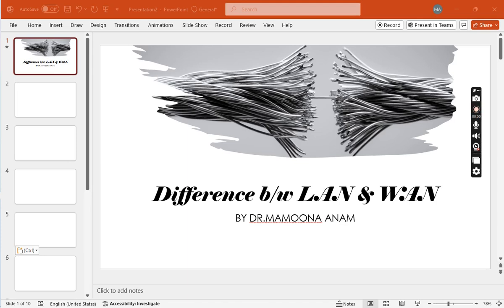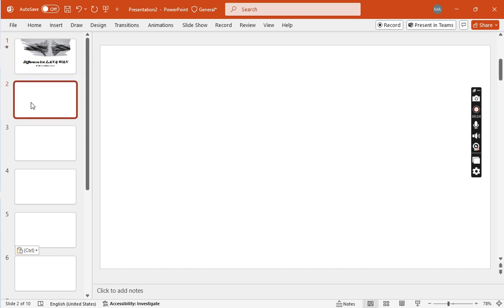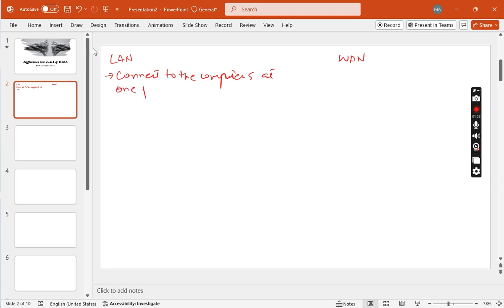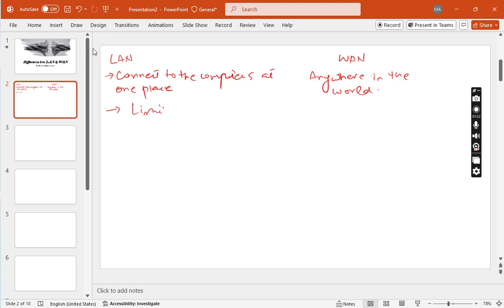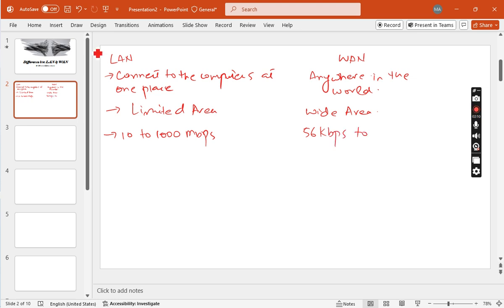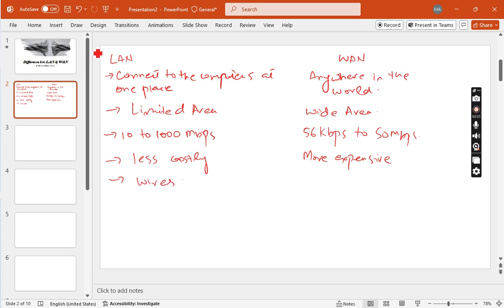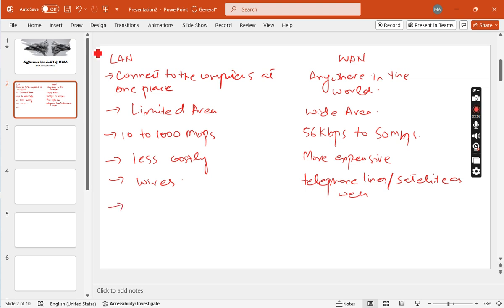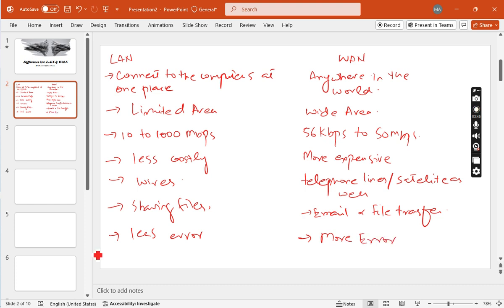Difference Between LAN and WAN । Lecture 18 । Information And Communication Technology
Difference Between LAN and WAN । Lecture 18 । Information And Communication Technology । Learn With Guru M.A

A LAN (Local Area Network) refers to a network connecting devices within a small geographical area like an office or home, while a WAN (Wide Area Network) connects devices across a much larger geographical area, often spanning cities or countries, essentially linking multiple LANs together; the key difference is the scale of the network coverage, with LANs being localized and WANs covering vast distances.

🎓 Engaging Lessons – We cover a wide range of subjects, including [list subjects, e.g., accounting, artificial intelligence, cyber security, database management, etc.]. Each lesson is crafted to simplify complex concepts and enhance your understanding.

🎓 Expert Advice – Learn from experienced educators and professionals who provide valuable insights and practical tips to help you succeed in your studies and beyond.